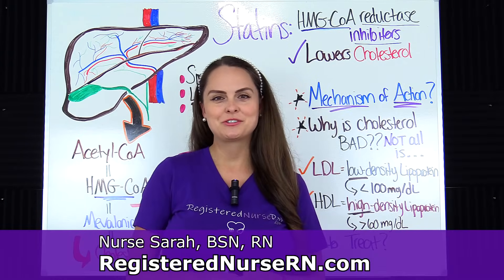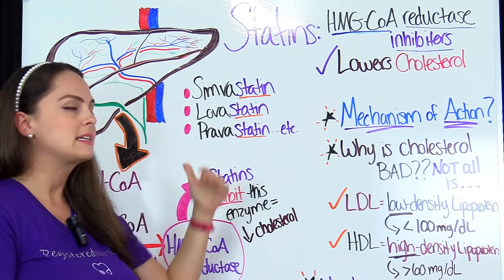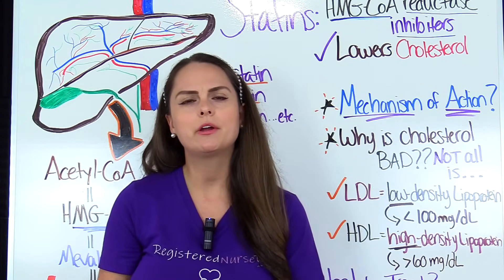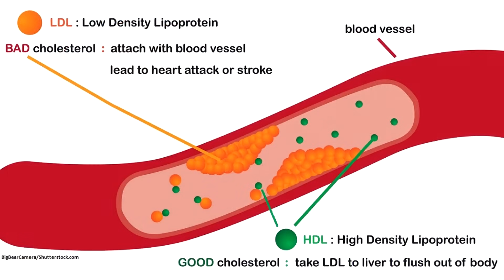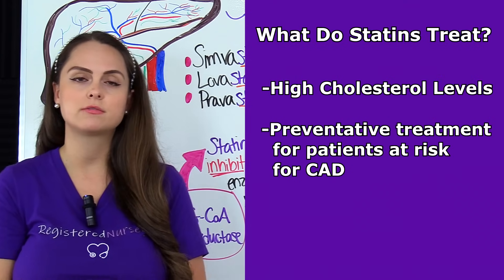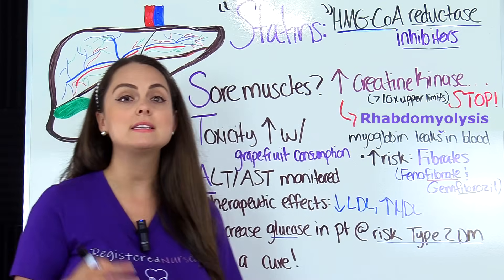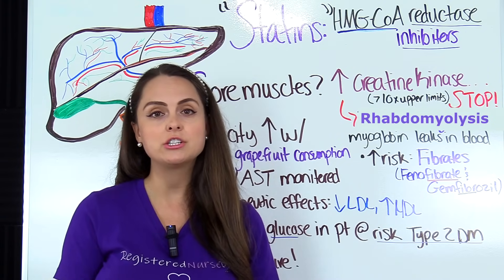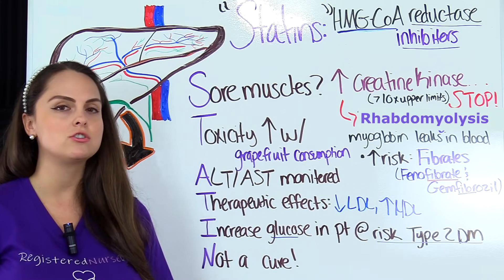Statins Pharmacology Nursing NCLEX HMG-CoA Reductase Inhibitors Antilipemic Cholesterol Lowering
Statins pharmacology nursing review for NCLEX and nursing school exams. In this video, Nurse Sarah reviews statins (HMG-CoA Reductase Inhibitors), which are antilipemic cholesterol lowering medications.

This lecture explains the mechanism of action, HDL and LDL cholesterol, nursing considerations for patients who are taking these cholesterol lowering medications.